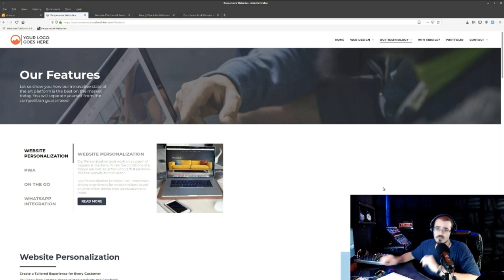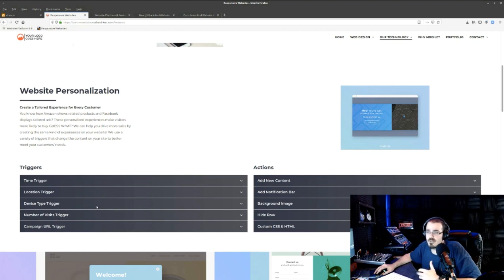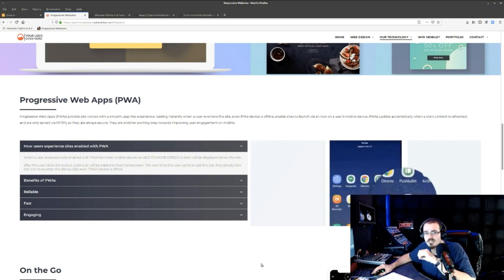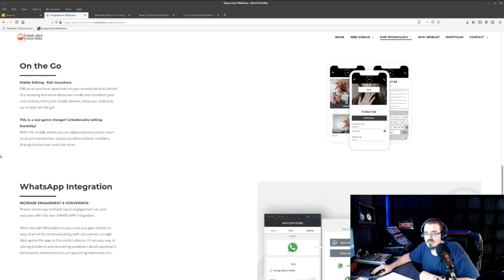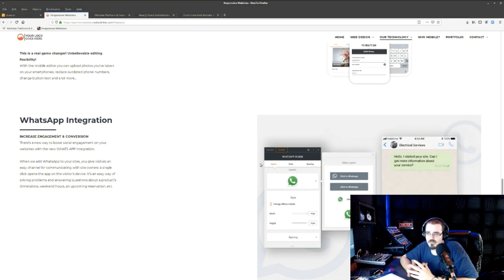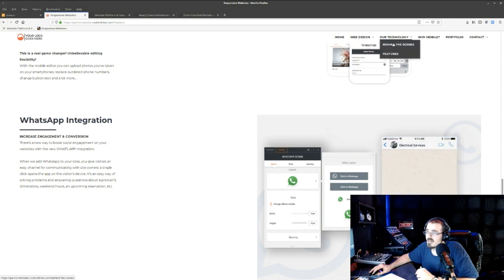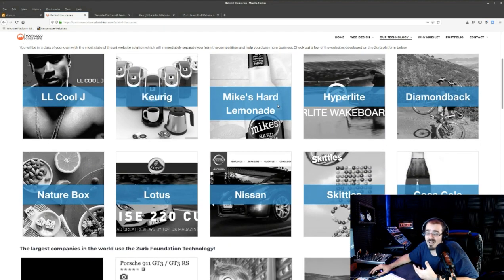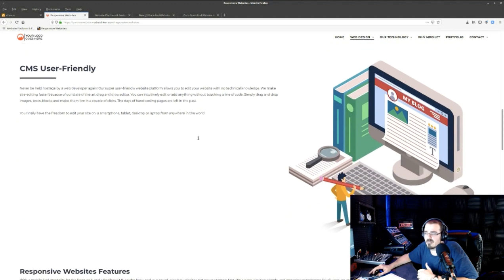Our State Of The Art Website Platform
In this partner meeting, we take you on a quick tour of a few key features of our state of the art website platform and how it's the best on the market today.

Fortune 500 technology brought to Main Street, USA. You will undoubtedly separate yourself from the competition guaranteed.